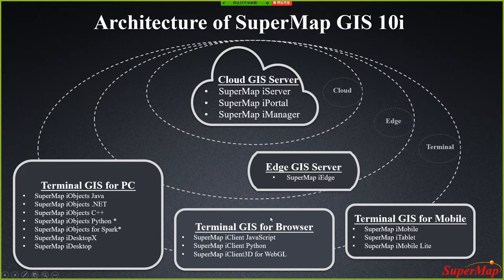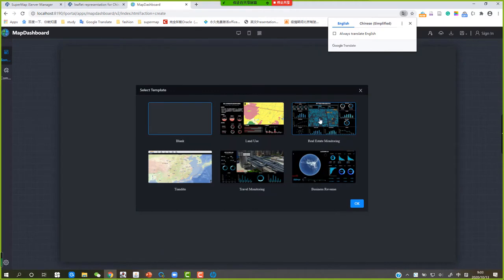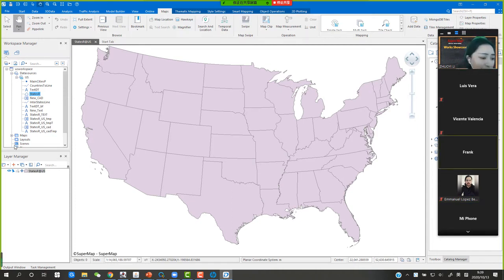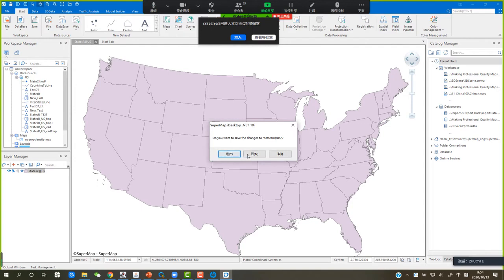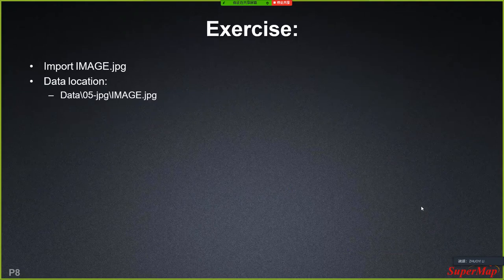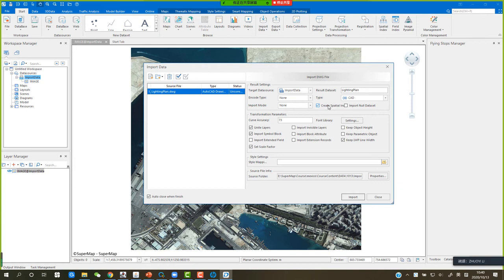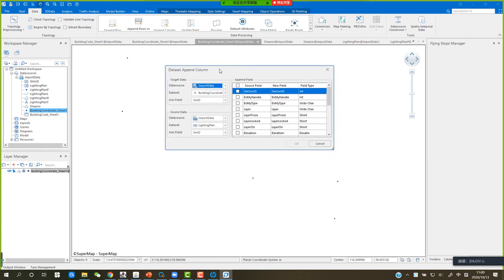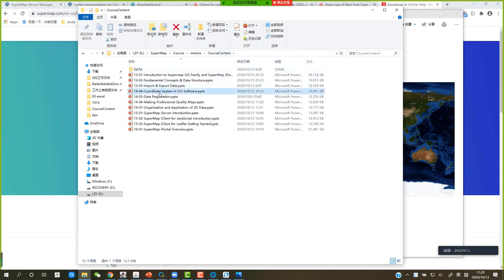Mexico Training 1st day